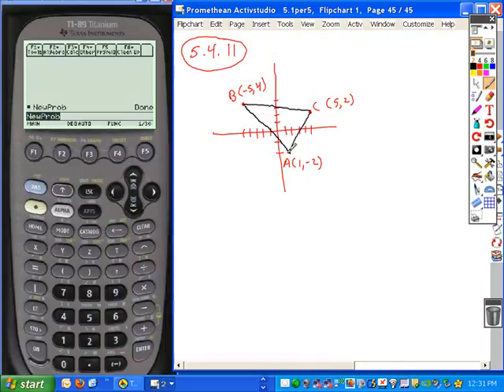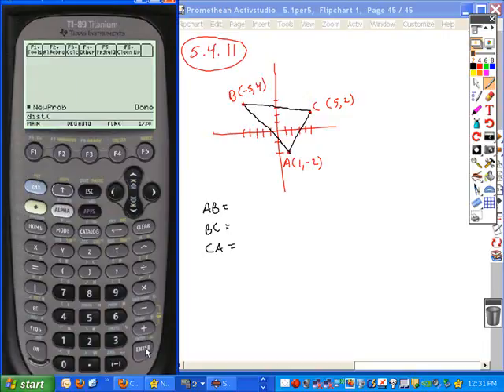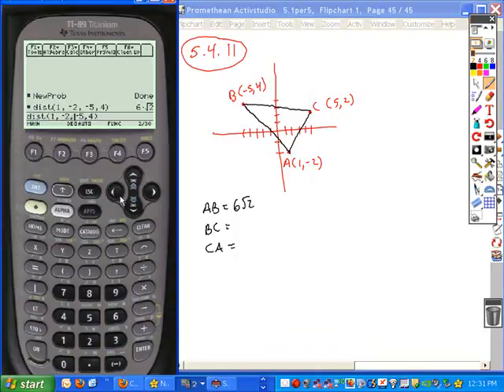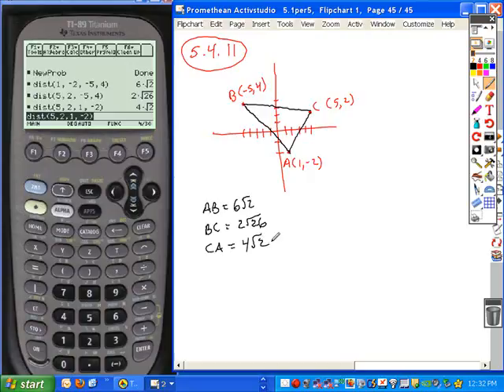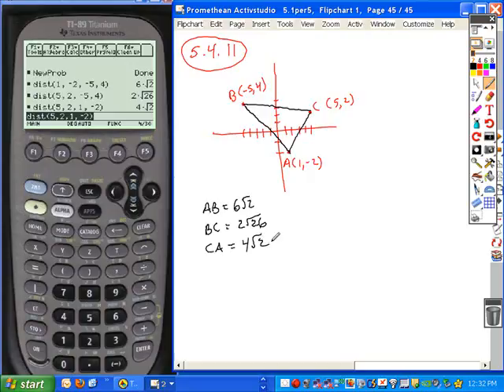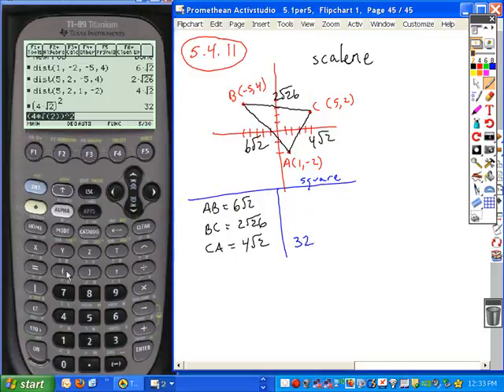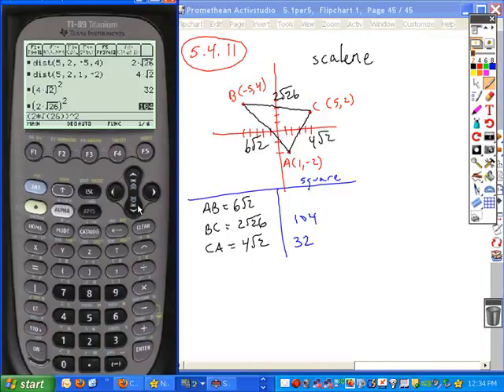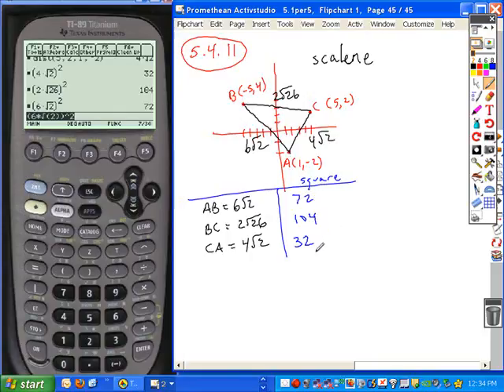5.4.11HW_Triangle_Classification.wmv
5.4 HW #11 Triangle Classification